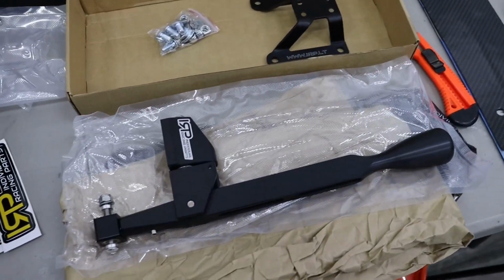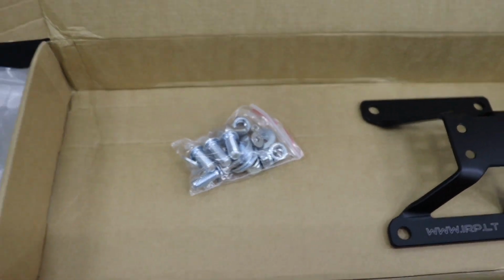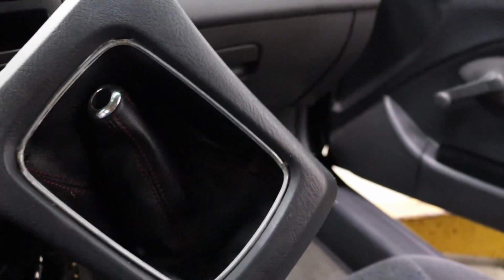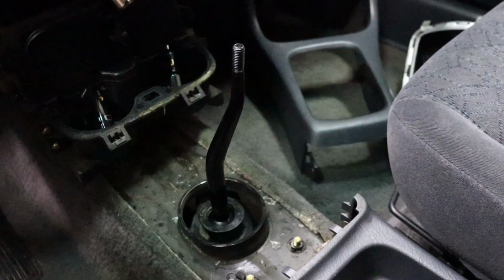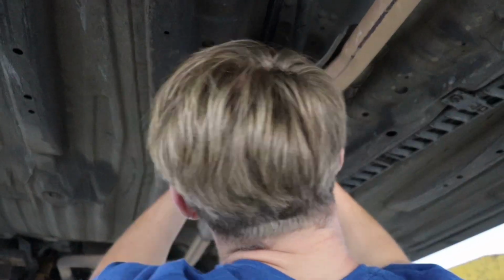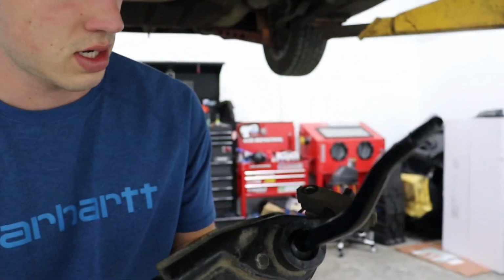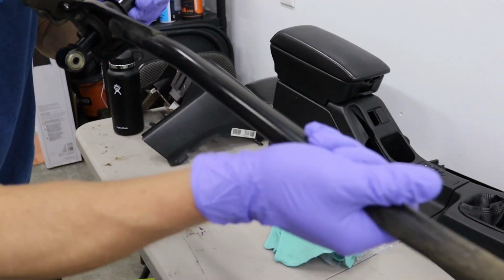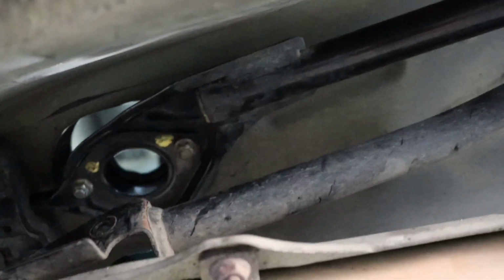Installing IRP shifter in EK Hatch!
Troy’s Ek hatch gets a IRP chassis mounted shifter installed. Would definitely recommend this shifter. It’s very crispy and well built. The install was also super easy, just a little time consuming.

troy_mcminn
_skylerjohnson_

Beefyblobeye
Bugeyesubie